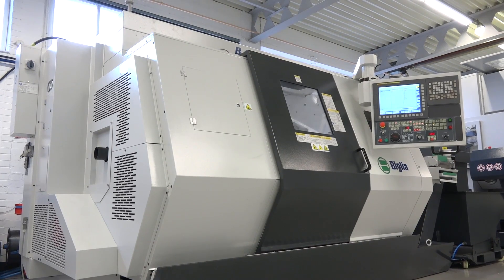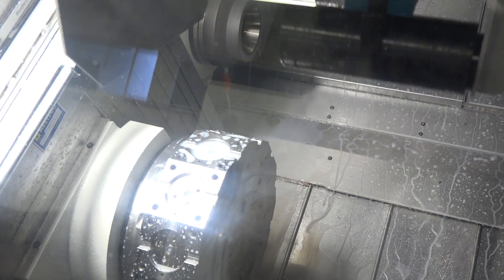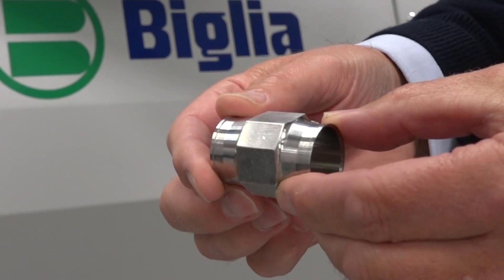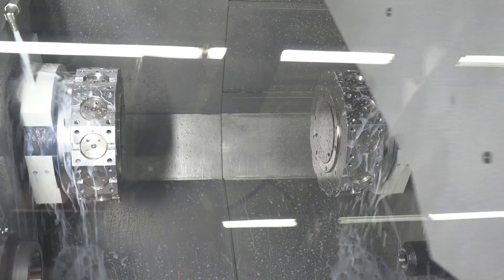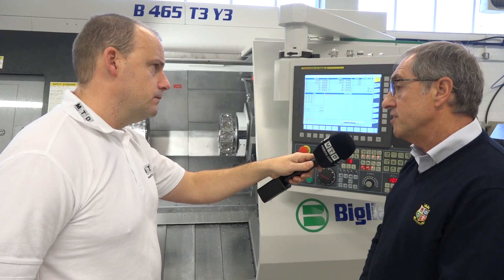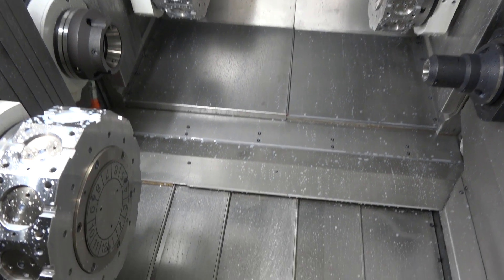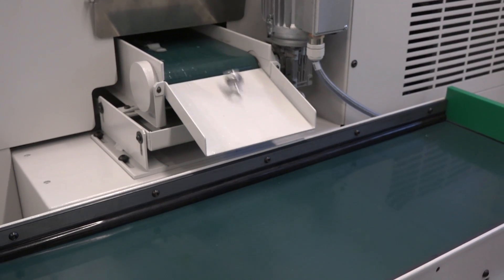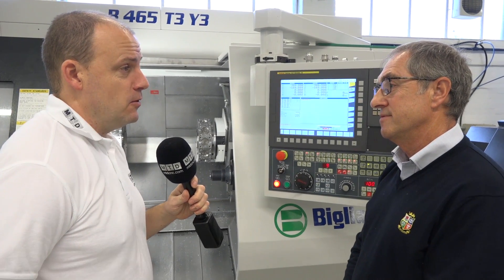Biglia 465 turning centre from Whitehouse Machine Tools - Engineering News from MTDCNC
For